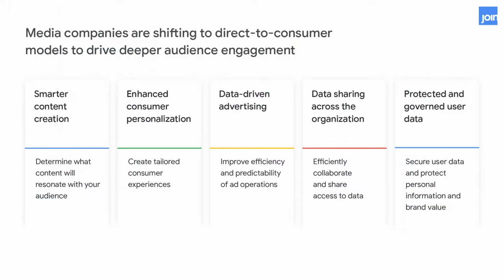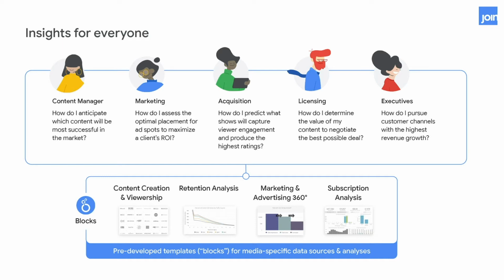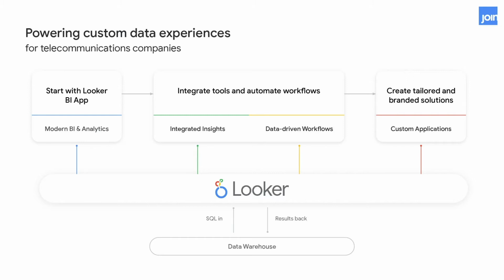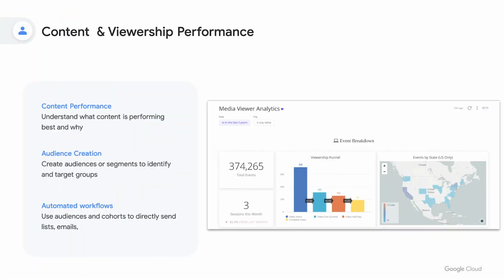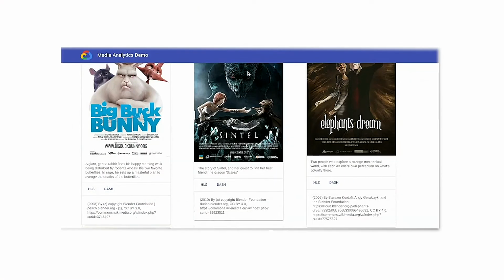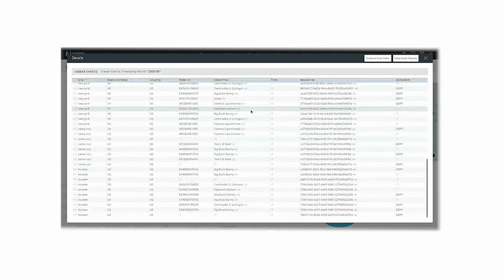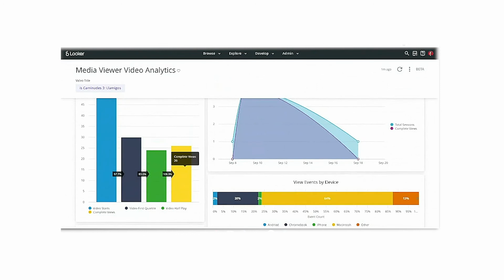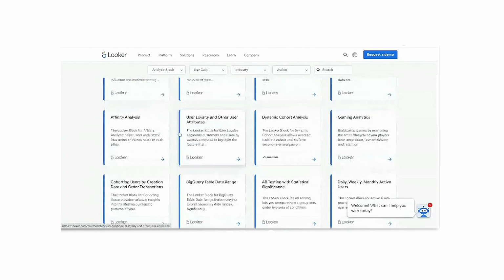Enhance Audience Engagement in Media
The direct-to-consumer shift in media is producing an explosion of data, which is fragmented across organizations. As data becomes increasingly central to driving real-time decisions around content, audience viewing experiences and engagement, creating a data culture becomes crucial.